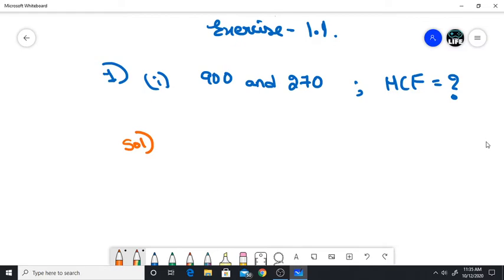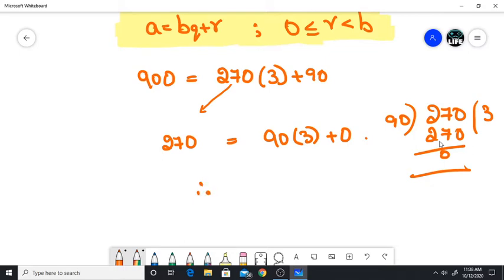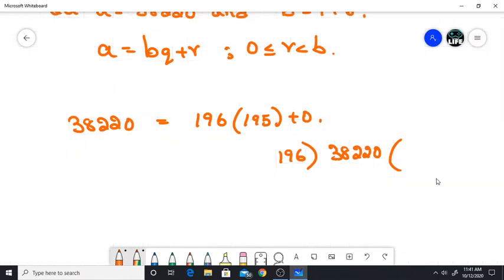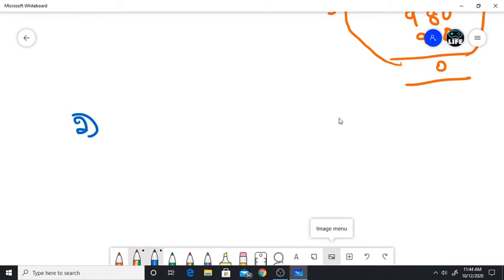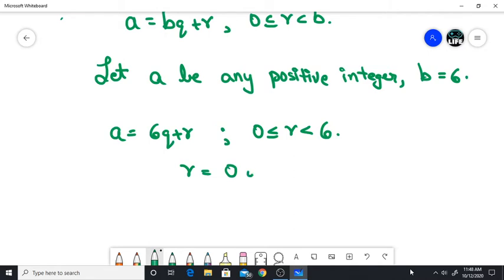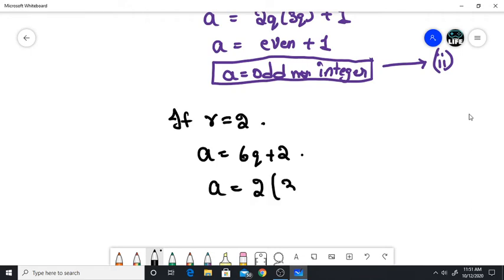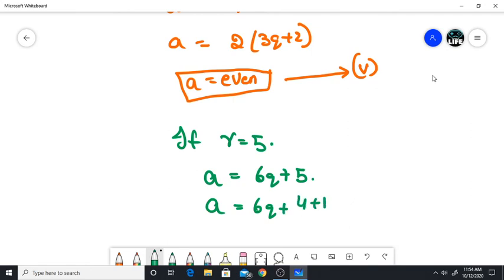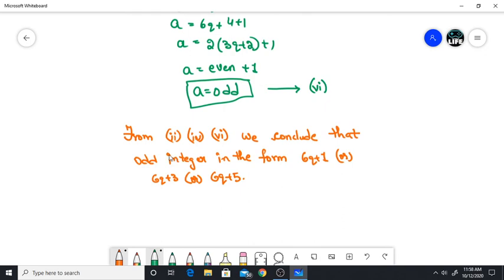Real numbers part 4